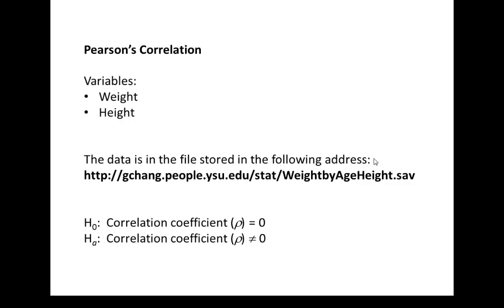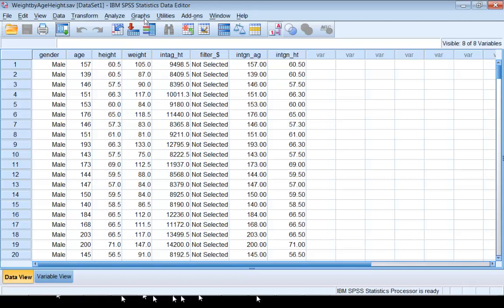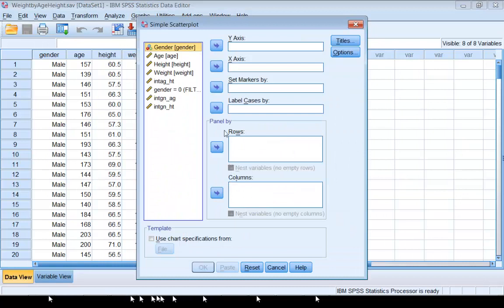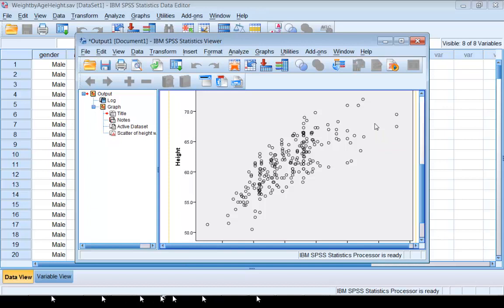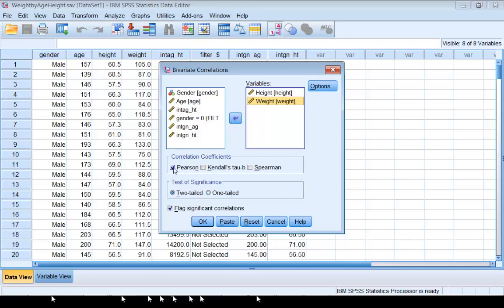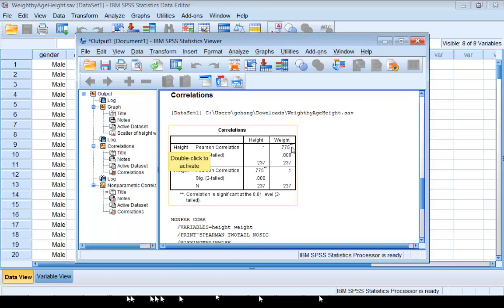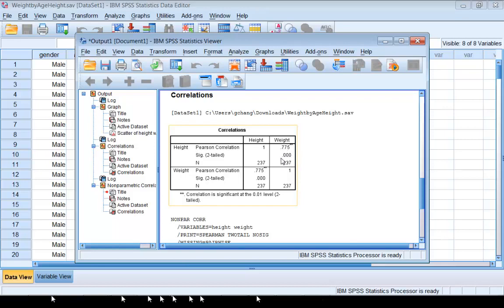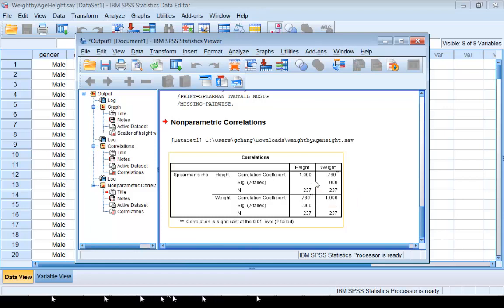SPSS for Pearson's Correlation Coefficient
This video explains the use of SPSS for Pearson's and Spearman's Correlation Coefficients and testing for zero correlation.